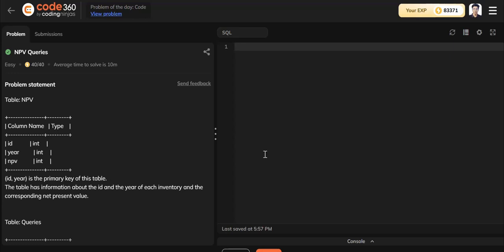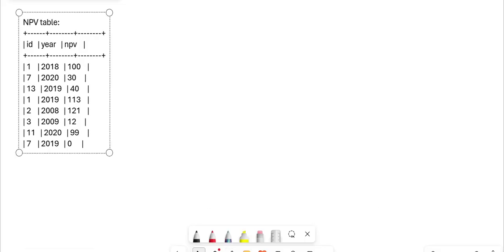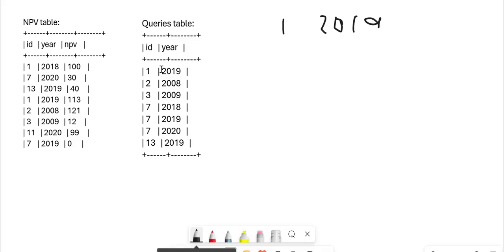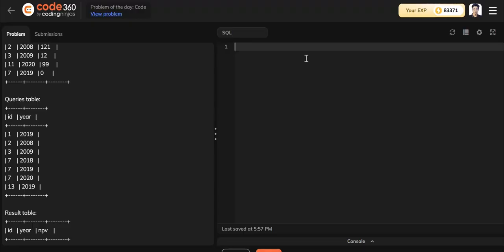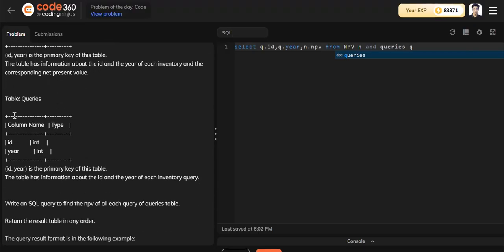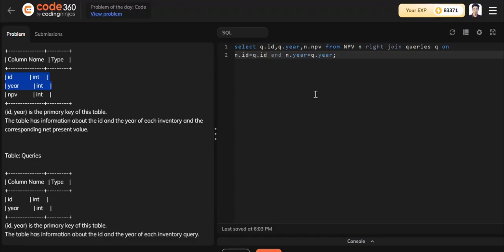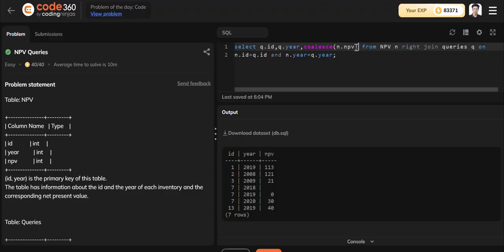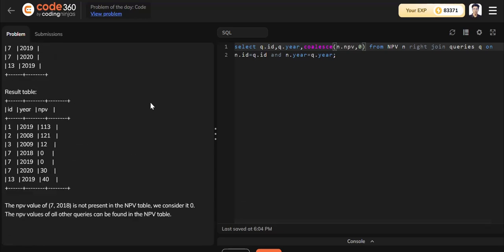NPV Queries | Coding Ninjas Easy SQL Problem | Full Explanation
In this video, we solve the "NPV Queries" problem from Coding Ninjas (Easy Level).
I’ll explain the problem statement, step-by-step approach, and SQL query solution in detail so you can understand it clearly.

🔑 What you’ll learn in this video:

How to use JOINs and subqueries in SQL

Writing optimized SQL queries

Breaking down the solution step by step

Perfect for beginners practicing SQL interview and coding problems.